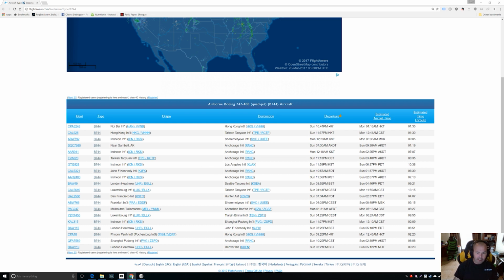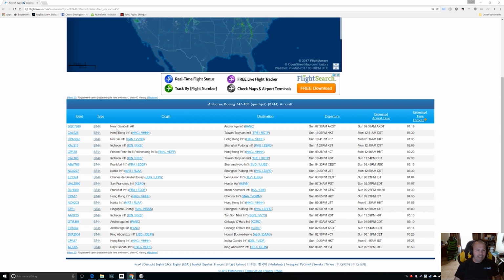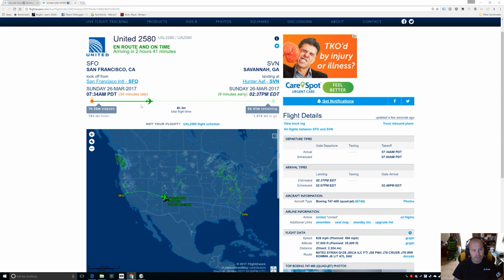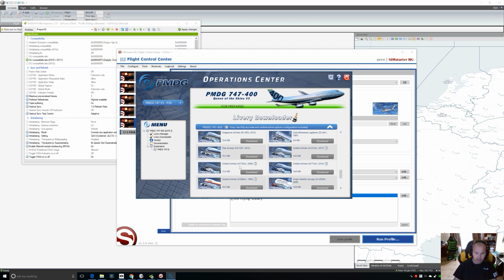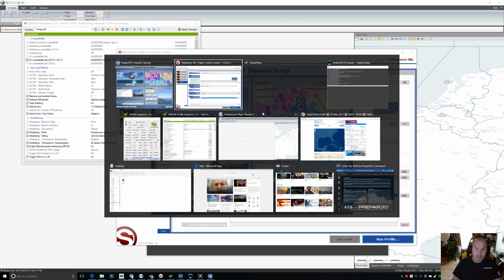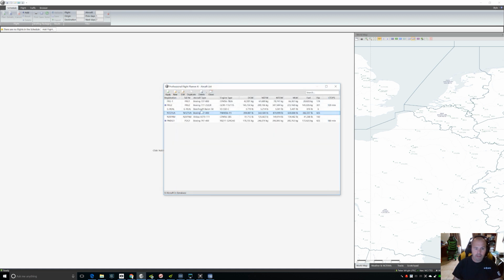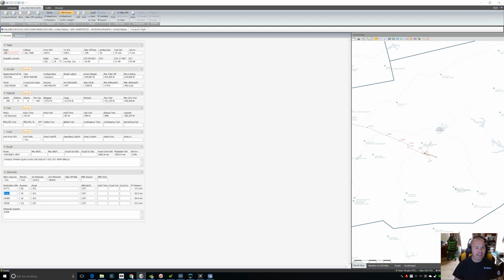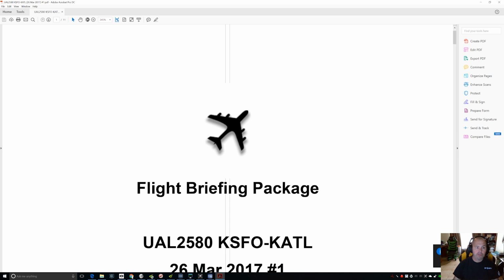CHOOSING A ROUTE - FROOGLE VLOGS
Just what goes into preparing for a Fully Loaded video? In this VLOG I walk you through the process I go through to choose  a route, choose an aircraft, and then plan the route ready for a Fully Loaded flight.